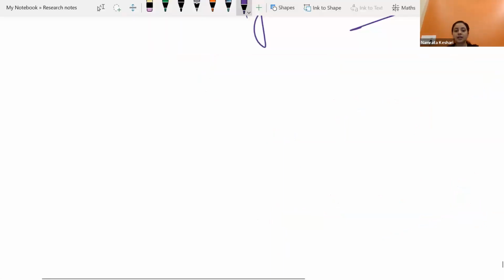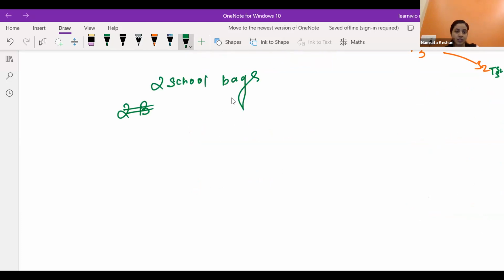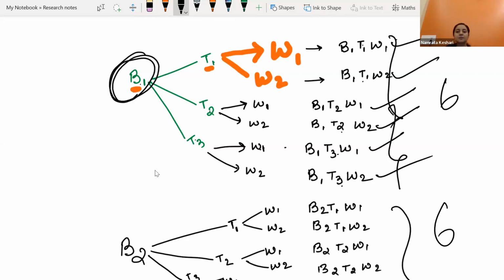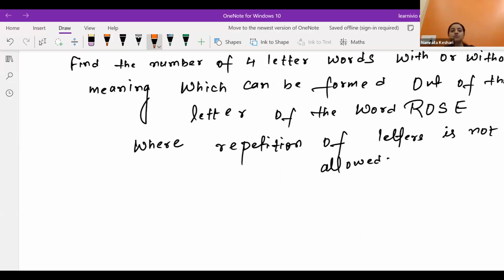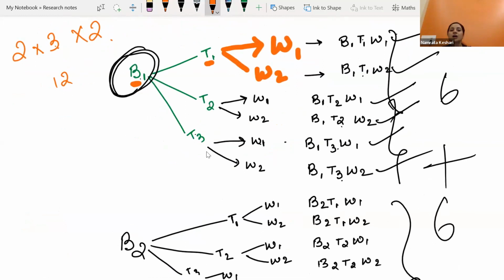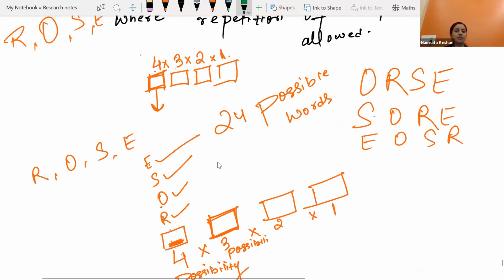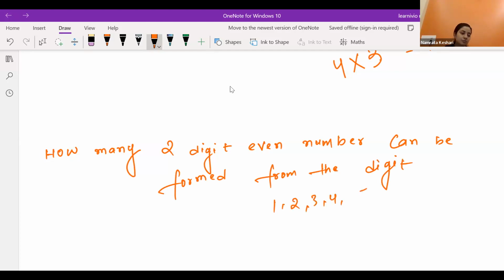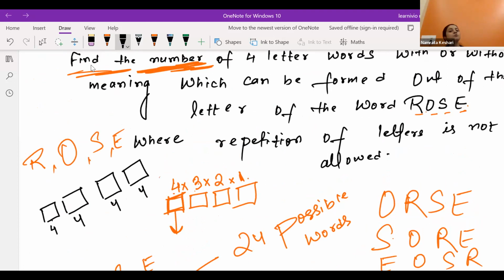Learnivio | Maths Lect 11th CBSE M1 09-09-2024